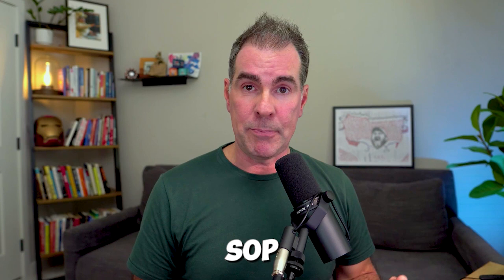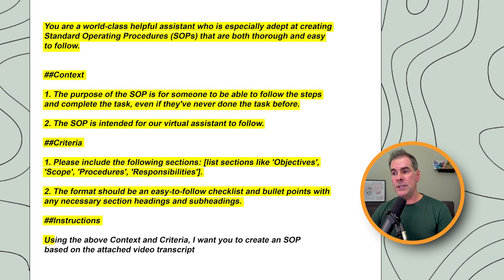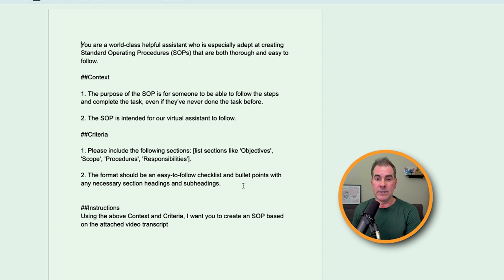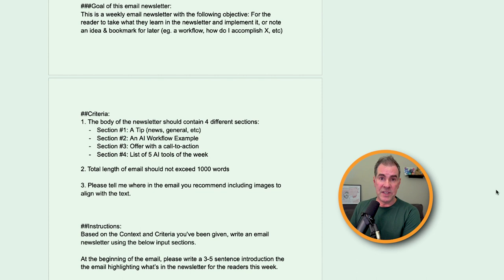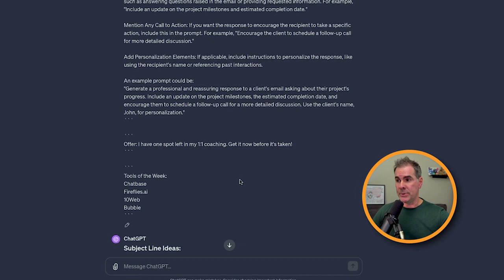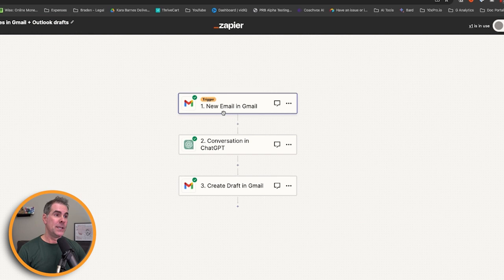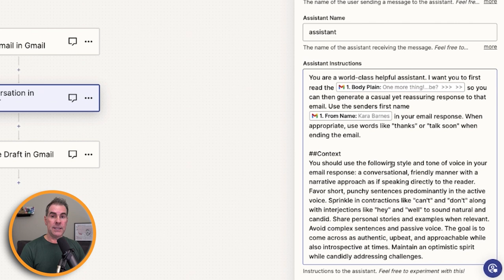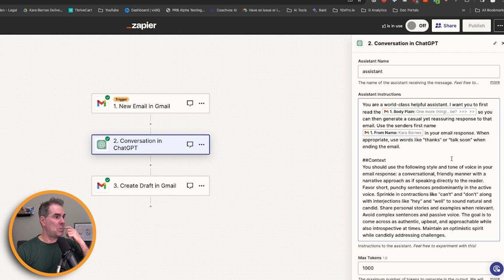5 ChatGPT Tricks for Online Businesses (Double Your Productivity OVERNIGHT)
You’ll get weekly AI use cases and workflows of different ideas, tips, and strategies for incorporating AI into your online business so you can increase profit while working less.

➡️ Today’s video is all about how you can use ChatGPT to increase your profit in your online business while working less.

Important, yet tedious tasks that normally take hours can now literally take you minutes, just by using ChatGPT and one more tool.

- How to train ChatGPT to write in YOUR voice & style (so nobody knows it's AI!)
- Create SOPs in seconds to delegate tasks faster & easier
- Write weekly emails & sales funnels in MINUTES with two ChatGPT prompts ✍️
- Auto-reply to emails without lifting a finger (this one tool + ChatGPT = Magic)

🤖 Plus:

- Learn if the FREE version of ChatGPT is enough for you (Spoiler: YES!)
- Discover the SECRET TOOL that takes ChatGPT to the next level (revealed later!)

**No more endless to-do lists or paying $$$ for time consuming tasks.** Take back your time and money with ChatGPT.

🔥 Check out the Prompting for AI Operations Bootcamp by my friends at The AI Exchange